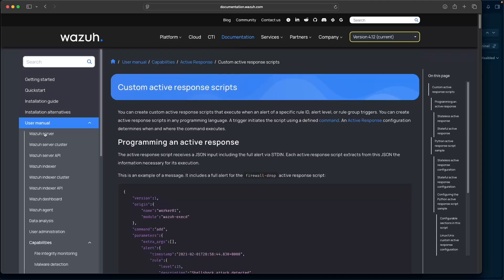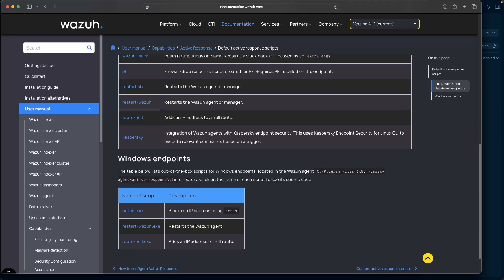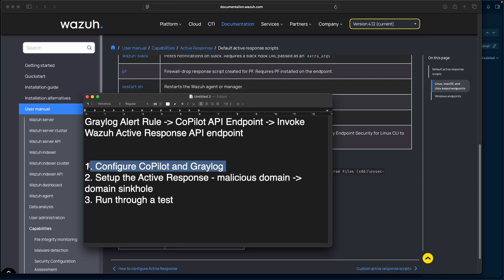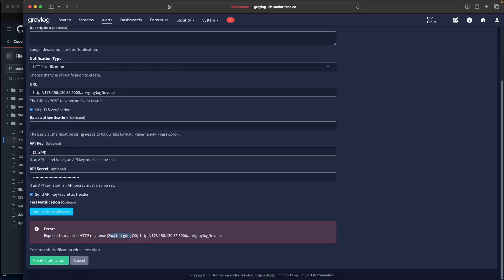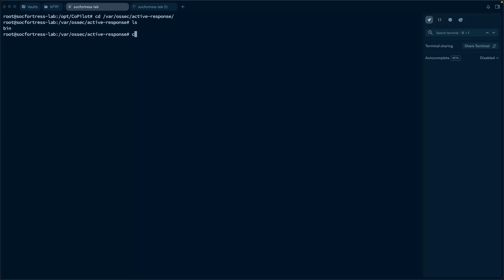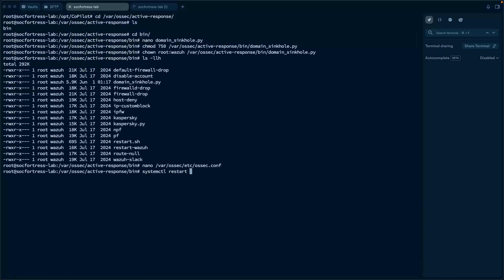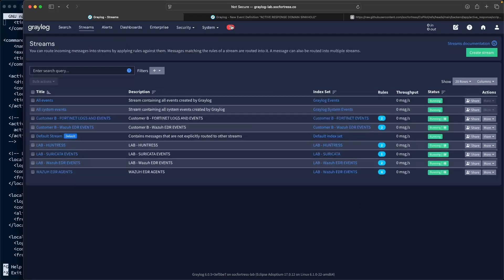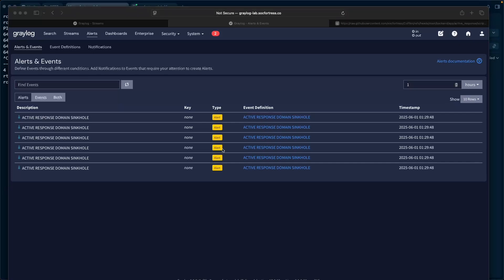Supercharge Wazuh Active Response with CoPilot: No More Limits!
In this video, we’ll unlock a smarter, more flexible approach to Wazuh’s active response! Discover how to:
✅ Overcome the built-in limitations of Wazuh’s active response.
✅ Leverage Graylog and Copilot to trigger Wazuh’s active response via API calls.
✅ Run custom scripts like DNS sinkholing to block malicious domains after threat enrichment.
✅ Easily configure Graylog alerts to automate Wazuh responses for greater control and power.